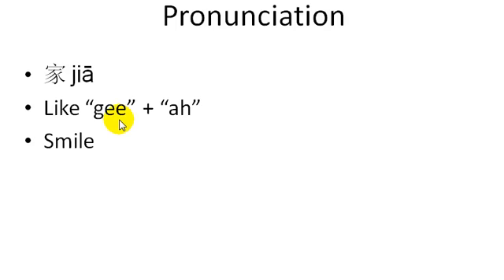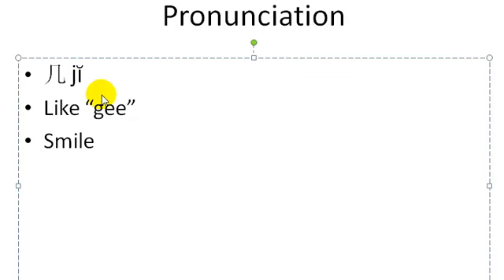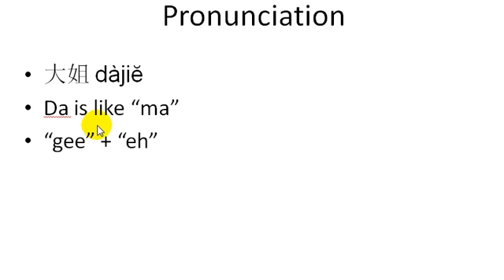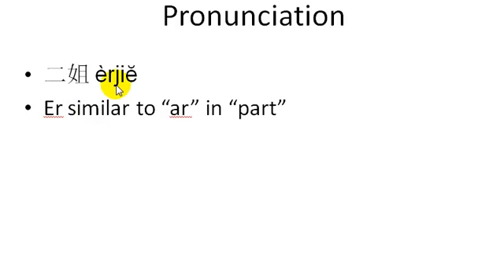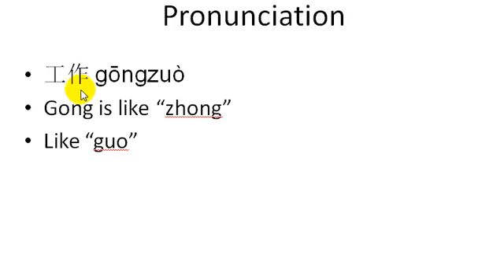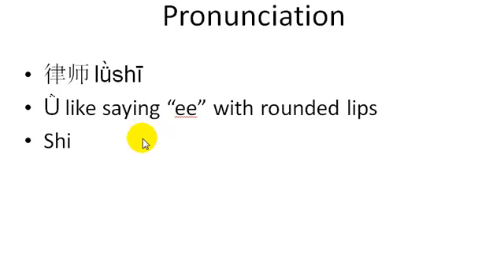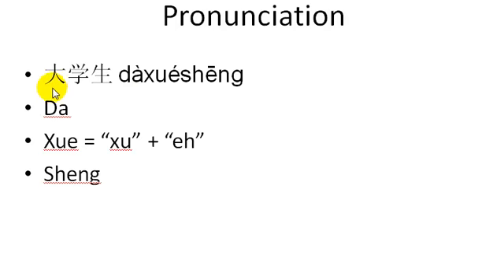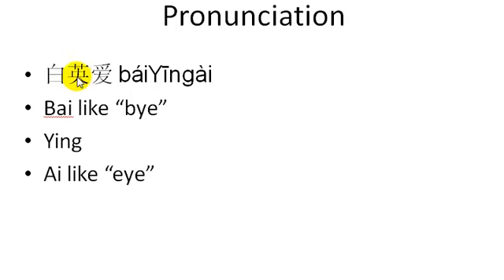Integrated Chinese Level 1 Part 1 Lesson 2 Dialogue 2 Pronunciation Practice